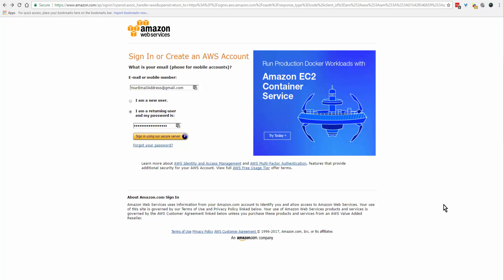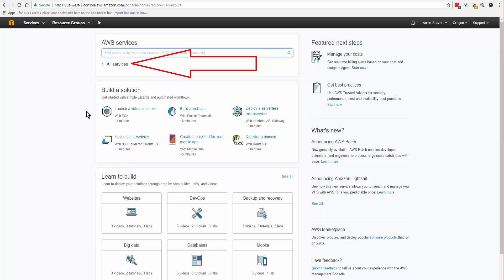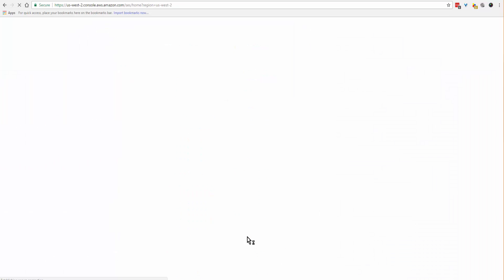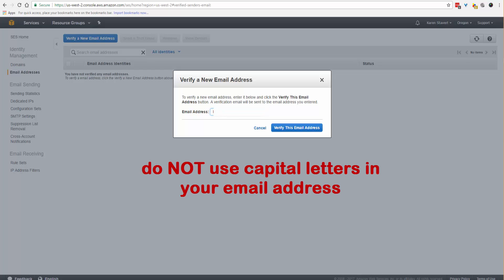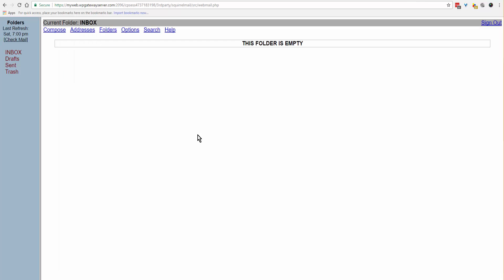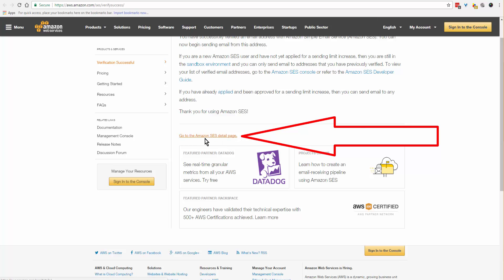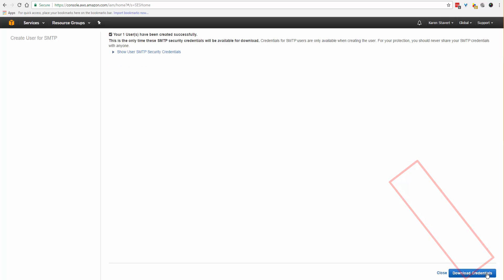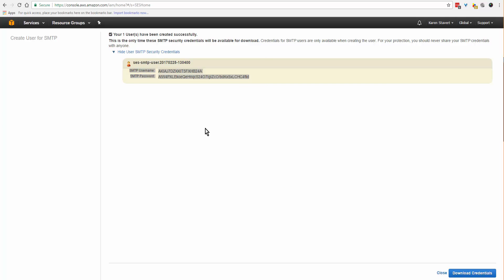Part 2 Amazon AWS Setup